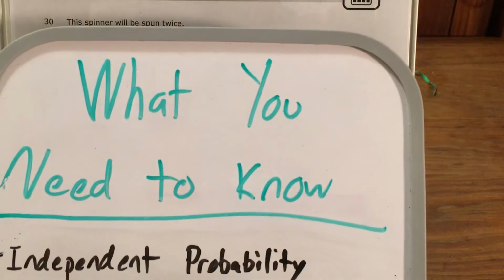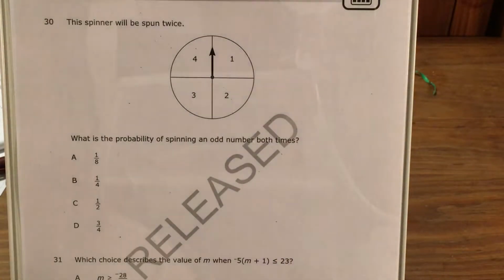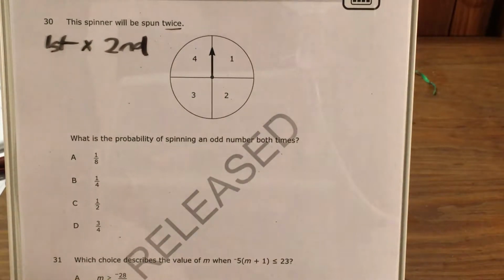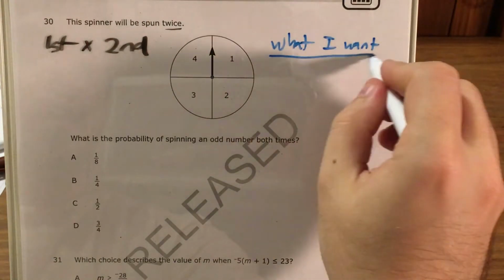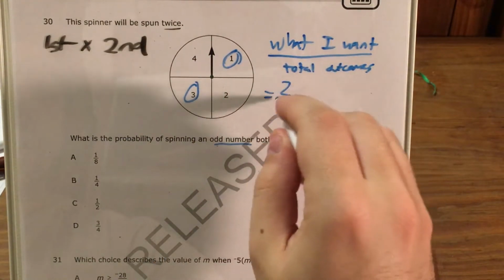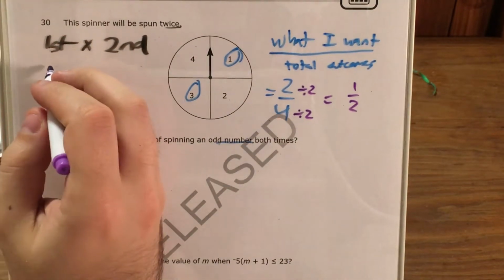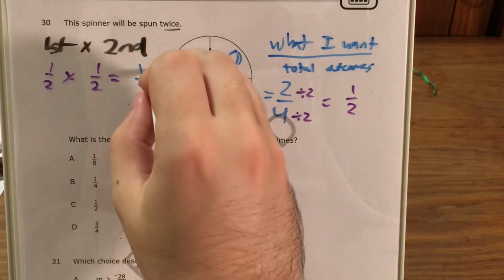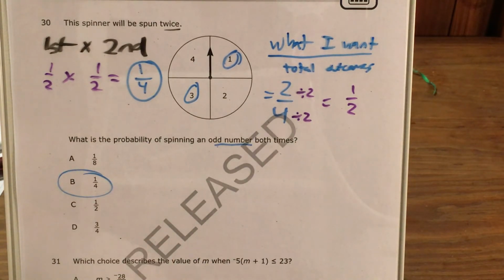NC 7th Grade Math Released question 30 (released 2018 - 2019)